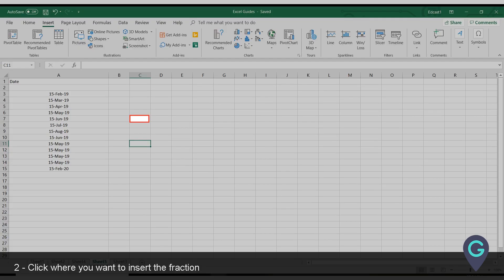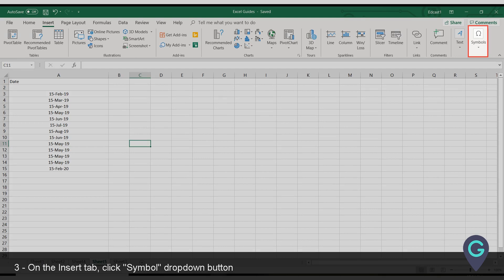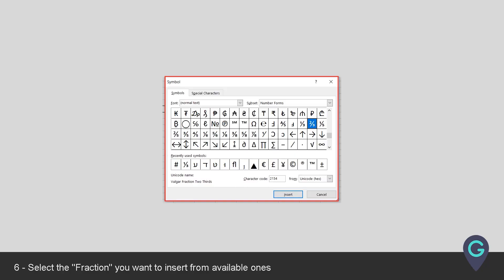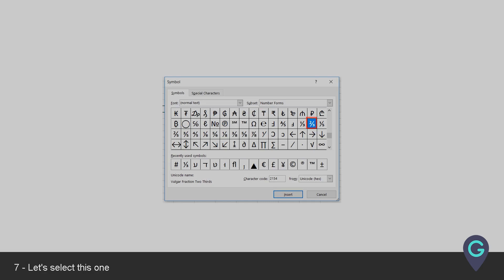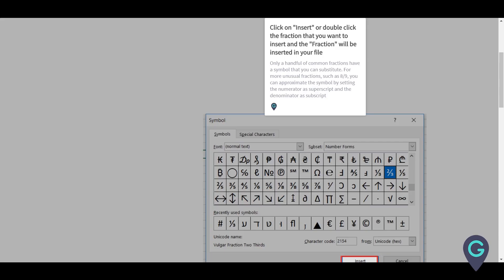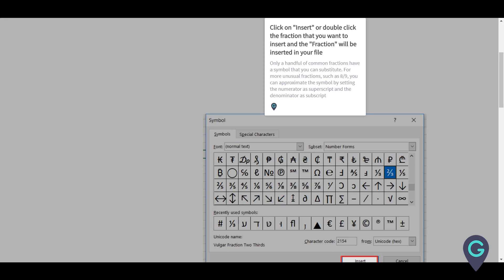MyGuide: How to insert fraction in Excel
Guide : How to insert fraction in Excel

 1. Click on "Excel", select a workbook to edit

 2. Click where you want to insert the fraction

 3. On the Insert tab, click "Symbol" dropdown button

 4. Click "Symbol"

 5. In the Subset dropdown, choose "Number Forms"

 6. Select the "Fraction" you want to insert from available ones

 7. Let's select this one

 8. Click on "Insert" or double click the fraction that you want to insert and the "Fraction" will be inserted in your file
    Only a handful of common fractions have a symbol that you can substitute. For more unusual fractions, such as 8/9, you can approximate the symbol by setting the numerator as superscript and the denominator as subscript

 9. You have successfully inserted Fraction